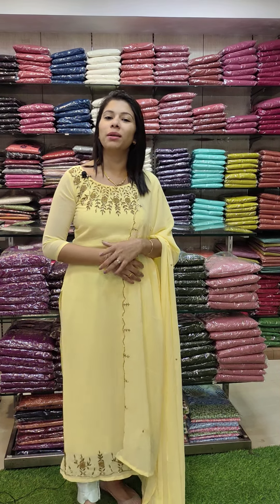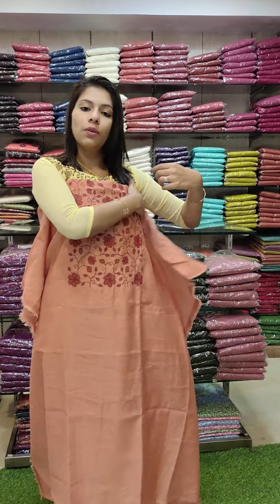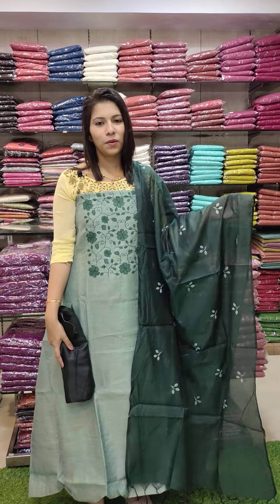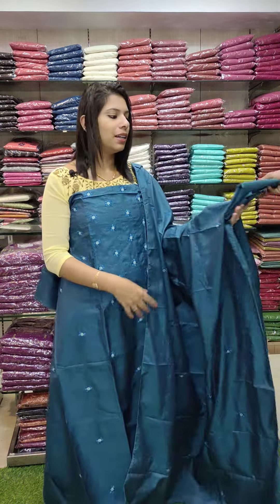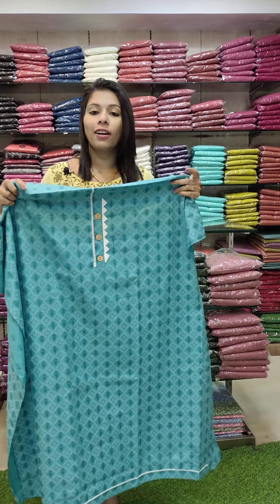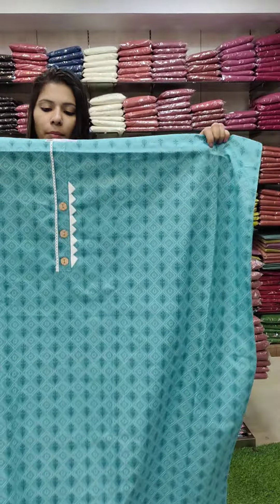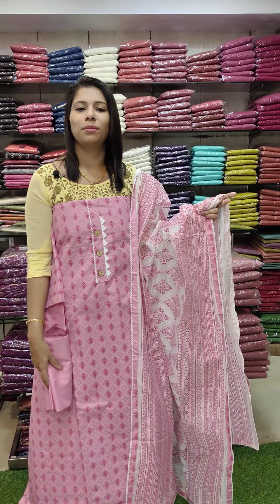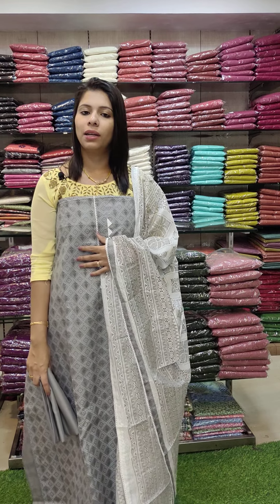OFFICEWEAR LINEN SILK, JUTE COTTON MATERIAL 9778540836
LATEST OFFICEWEAR SALWAR MATERIALS ❤